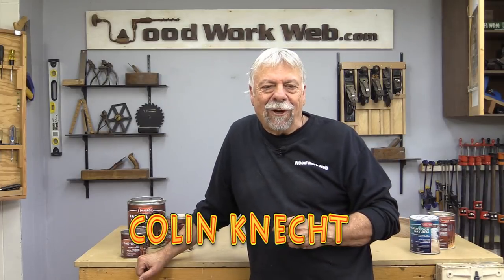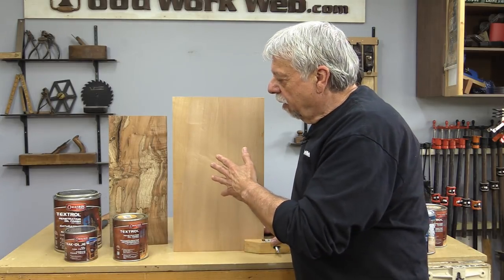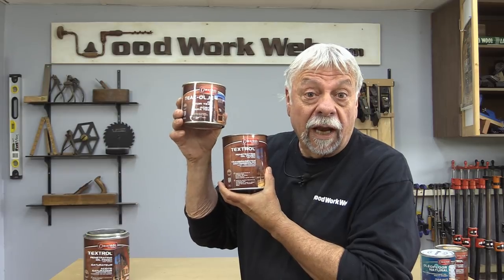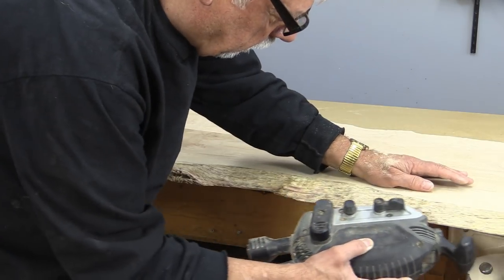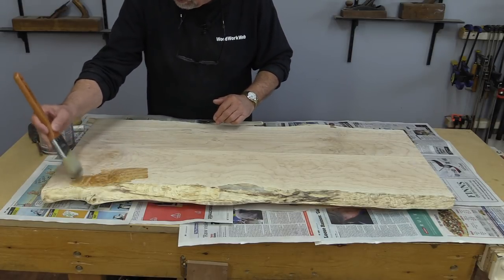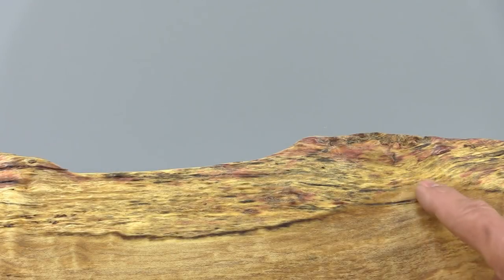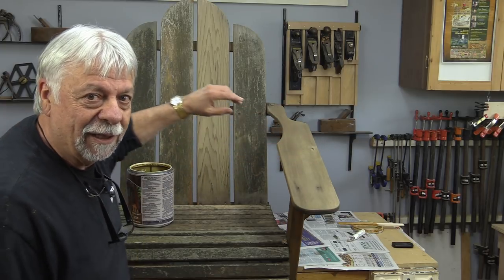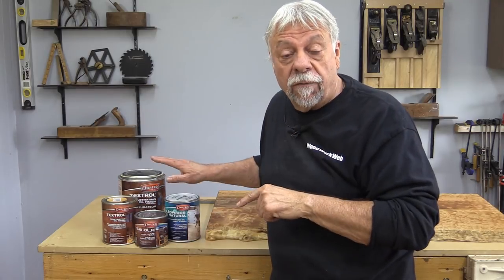How to Finish Wood w/ Owatrol Products - Wood Finishing a Live Edge Table Top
One of the oldest, and still one of the best wood finishing products for both indoor and outdoor projects are finishing oils because they revitalize the wood, enhance the look,  are long-lasting and require a minimum amount of maintenance and restoration efforts. In this video, I am using Owatrol's Teak Olje (teak oil) to finish my live edge table top, and experimenting in rejuvenating parts of old western red cedar wood stain lawn chair with Textrol to see how well it can restore the wood finish.

See their products at our Amazon store

Read full article on Owatrol Wood Finishing on Live Edge Table Top